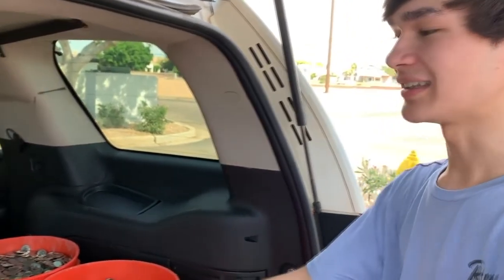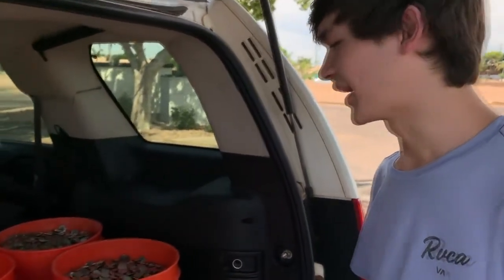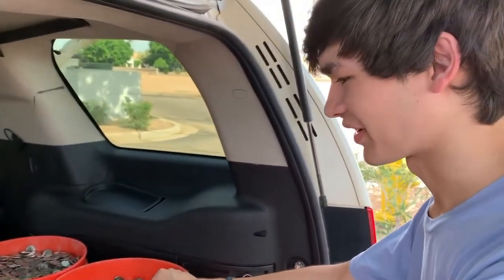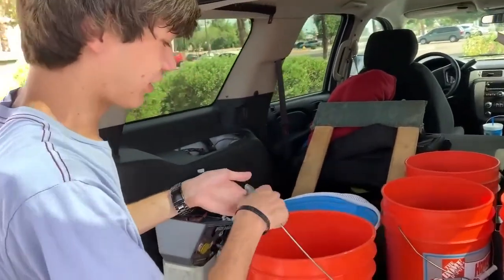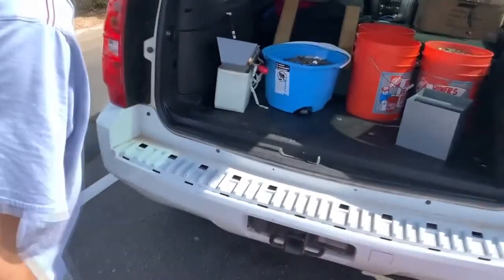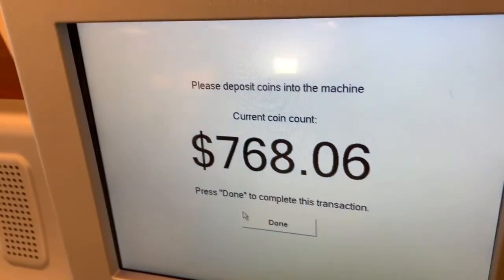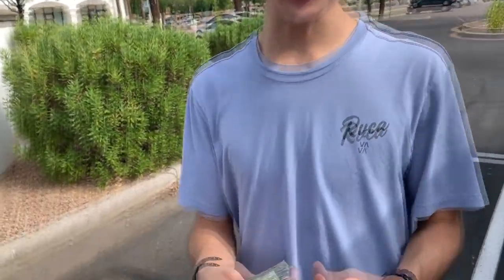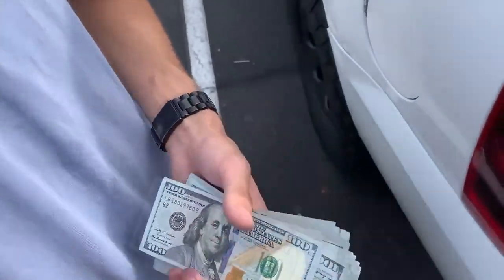Top 10. DEPOSITING THOUSANDS OF QUARTERS INTO CASH!!!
In this video I deposit tens of thousands of quarters into cash!

Please like and write comments.